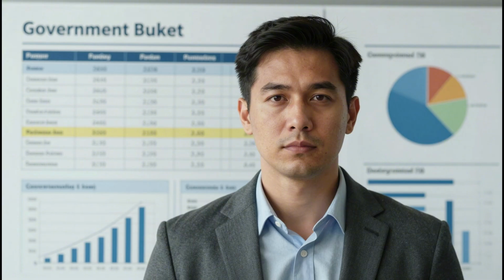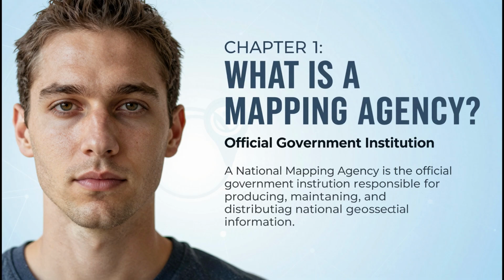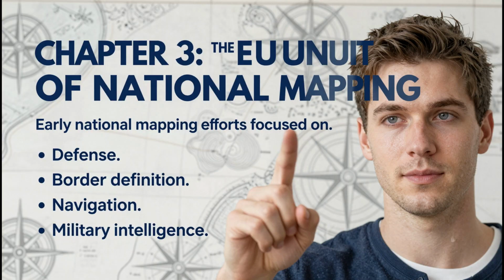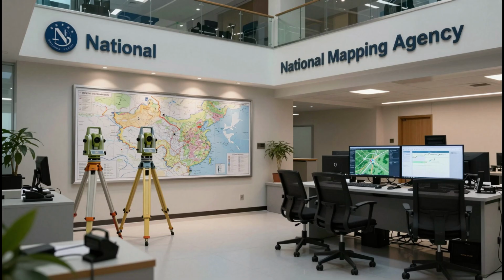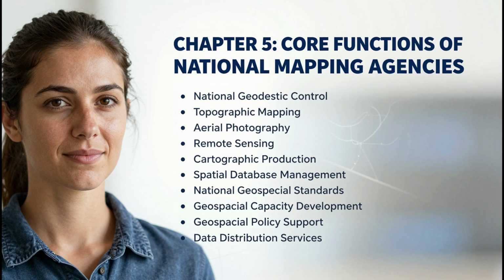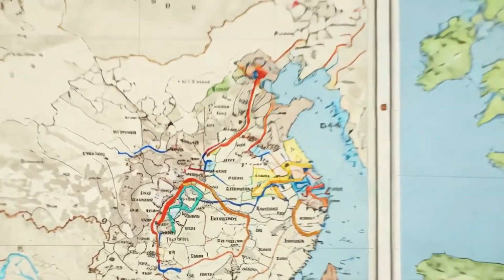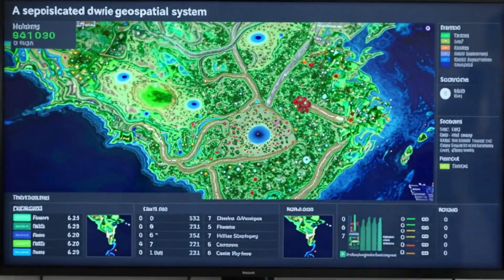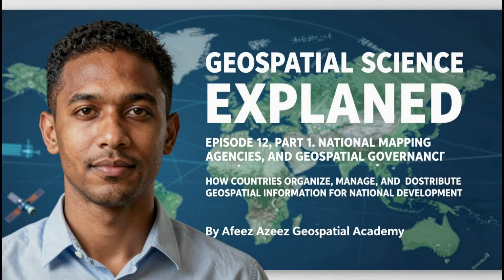National Mapping Agencies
Welcome to Afeez Azeez Geospatial Academy, a platform dedicated to surveying, GIS, remote sensing, photogrammetry, UAV mapping, and geospatial technologies. This channel provides tutorials, industry insights, professional development guidance, and practical applications for students, researchers, and professionals.